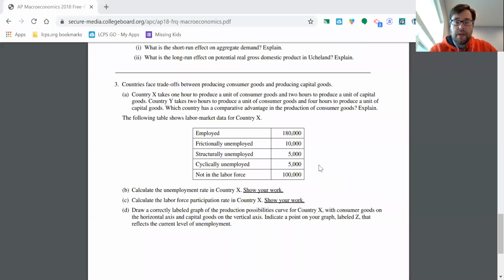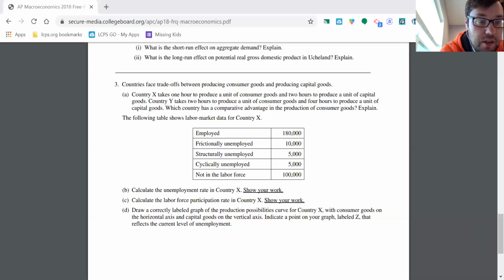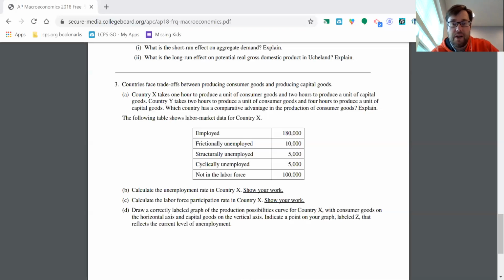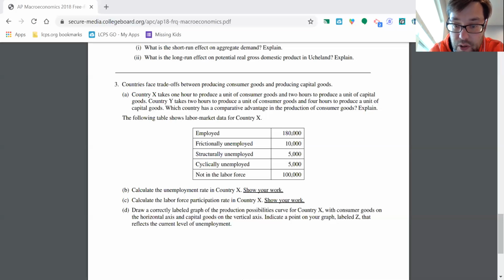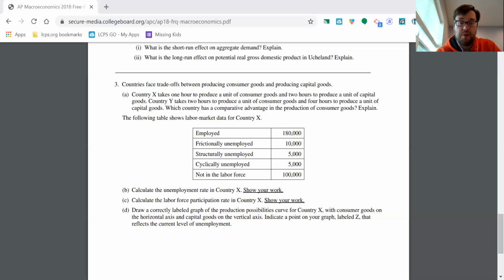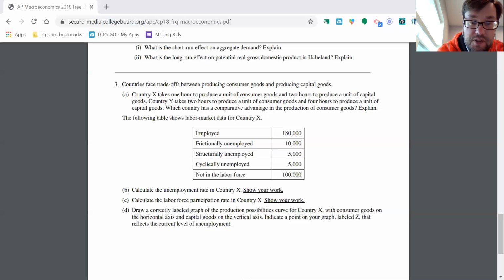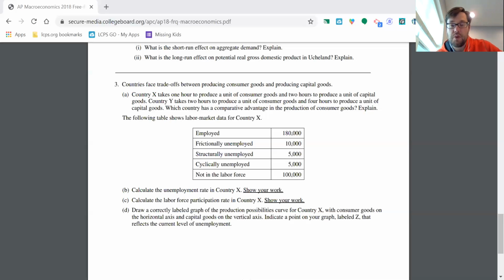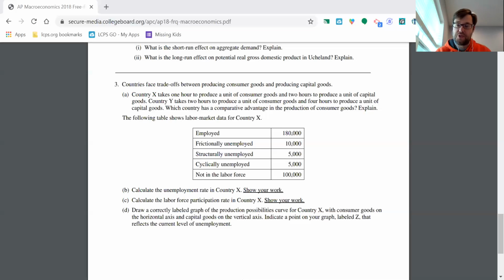2018 AP Macroeconomics FRQ #3